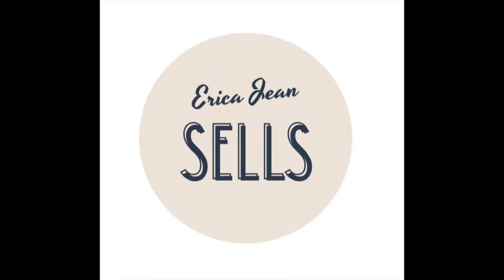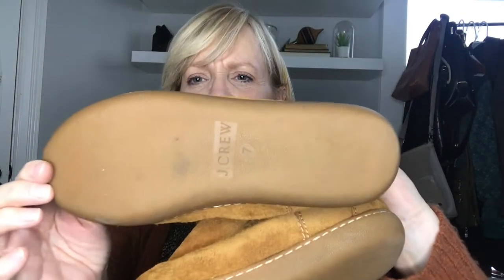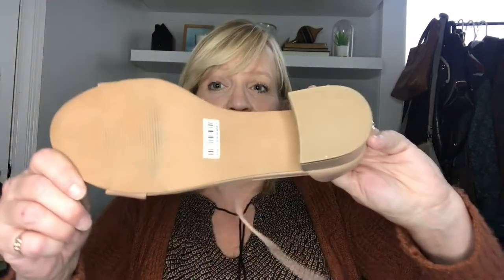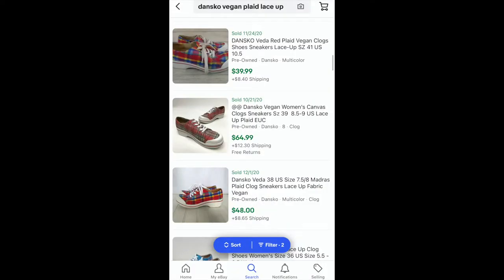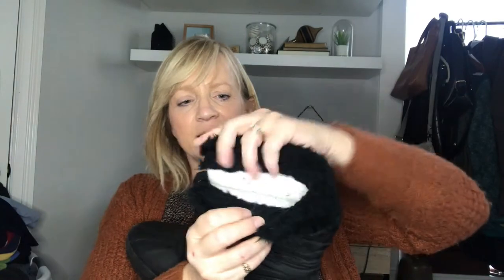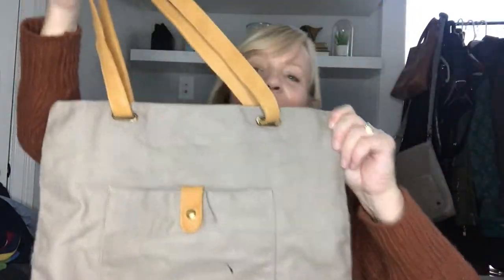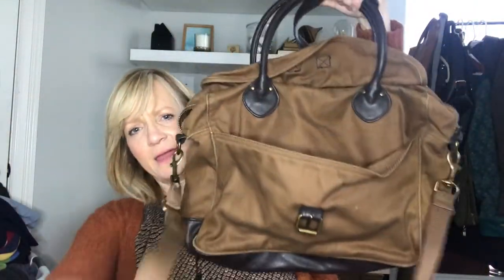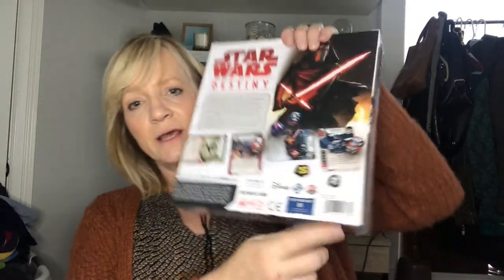Goodwill Bins Haul | Part 2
I got so many great deals at the Goodwill Outlet the last time I went, that I had to break this haul into two parts.  Today I will show you the great shoes I bought and also a few hard goods...there are some real gems in here!

To take a look at my eBay store, please use this